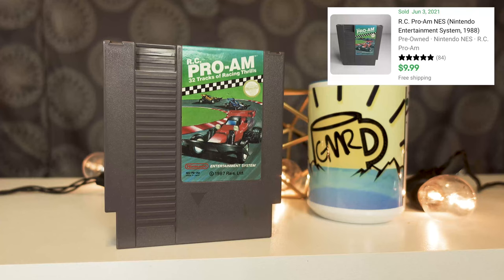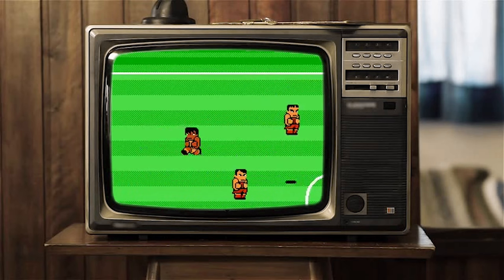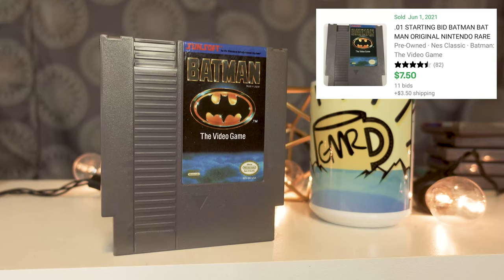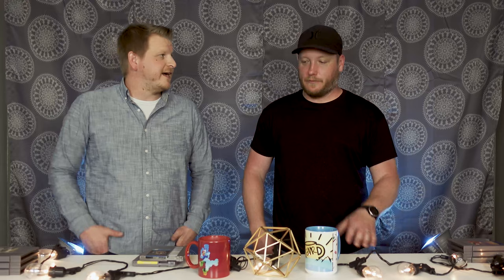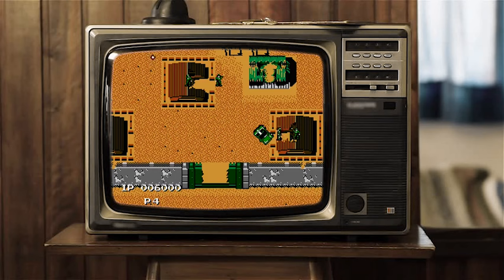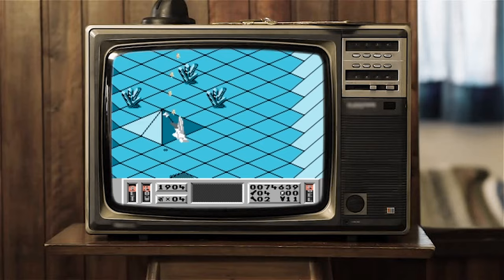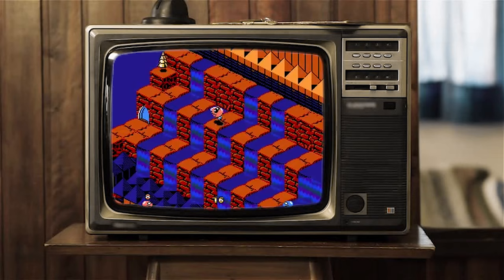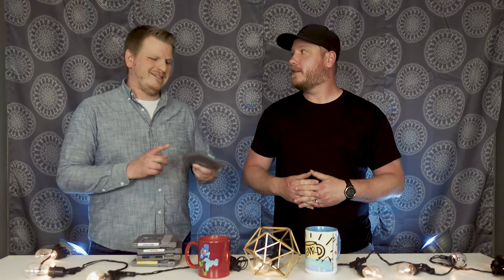NES Games Under $10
The Good Morning Retro duo share the must-have NES games for under $10!